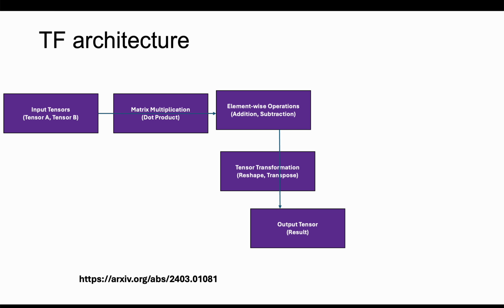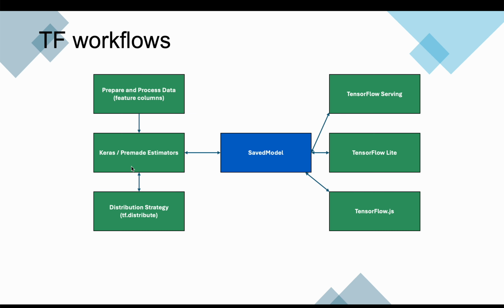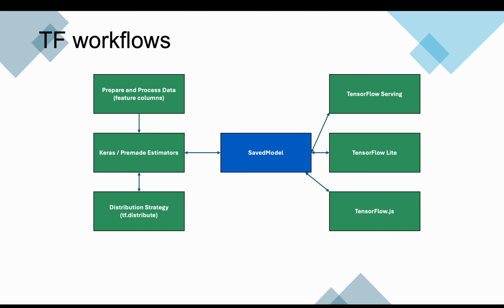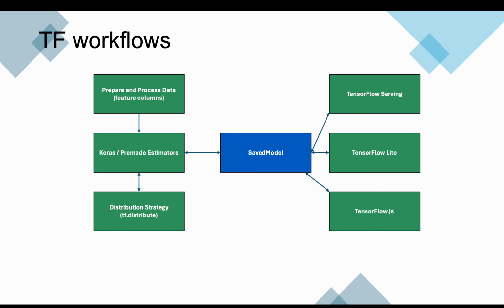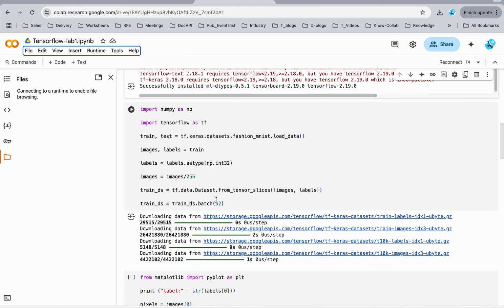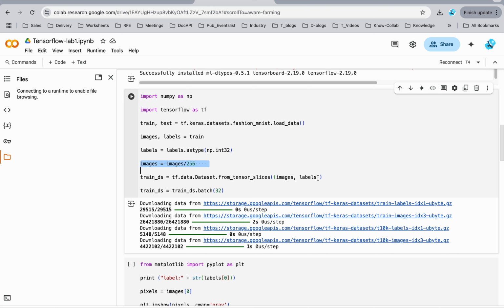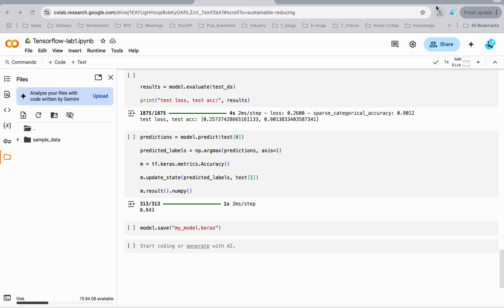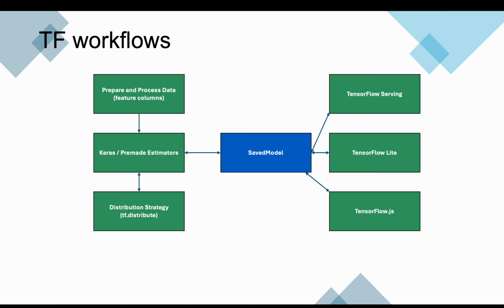Image Classification with Deep Learning Models Tensors approach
🔥 Welcome to the ultimate guide on ImageClassification using Deep Learning and TensorFlow! In this video, we break down how tensors power image classification models — from input images to predictions — using a step-by-step and visual approach

💡 What You'll Learn in This Video:
✅ What are Tensors and why they matter in AI and Deep Learning
✅ How images are represented as tensors for neural networks
✅ Step-by-step walkthrough of training an image classifier
✅ TensorFlow pipeline for image classification

📊 Whether you're starting out with TensorFlow or looking to master image classification, this video will give you the foundation you need to build and deploy deep learning models effectively!